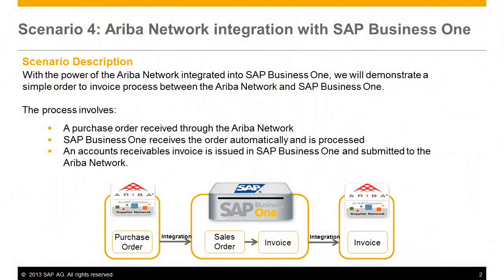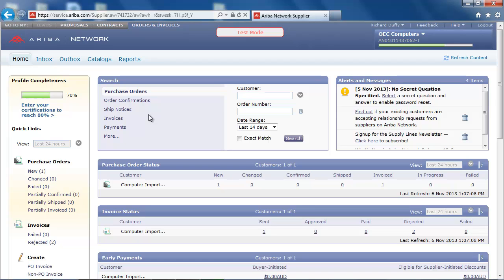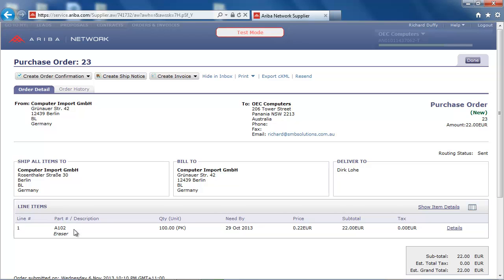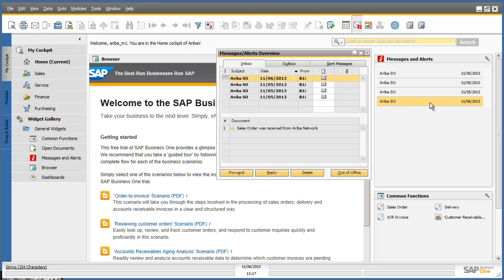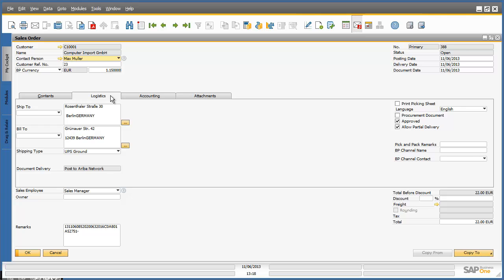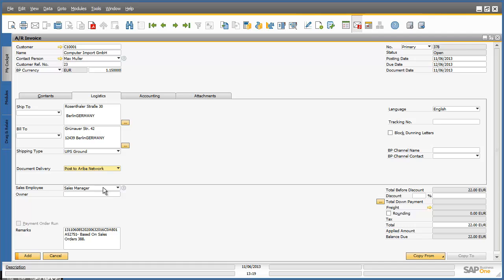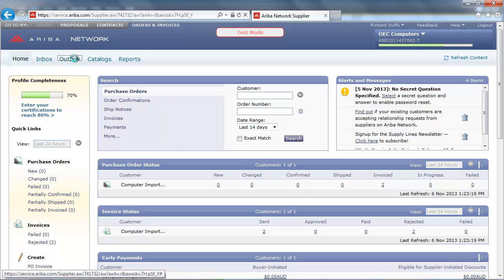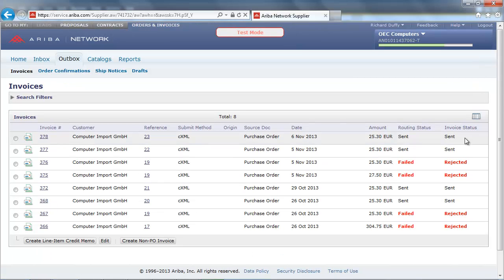SAP Business One : Ariba Network integration with SAP Business One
With the power of the Ariba Network integrated into SAP Business One, we will demonstrate a simple order to invoice process between the Ariba Network and SAP Business One.